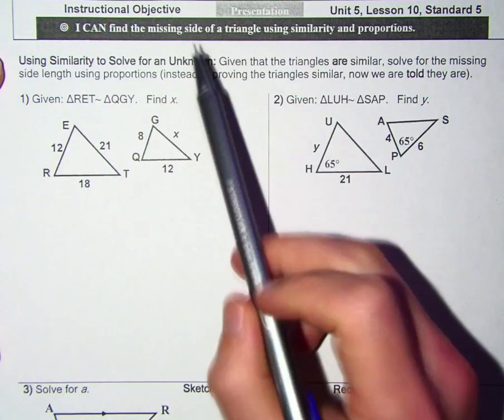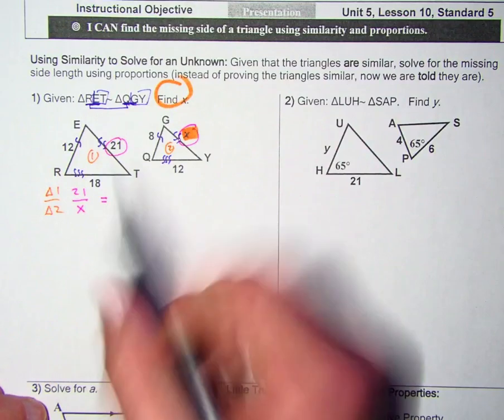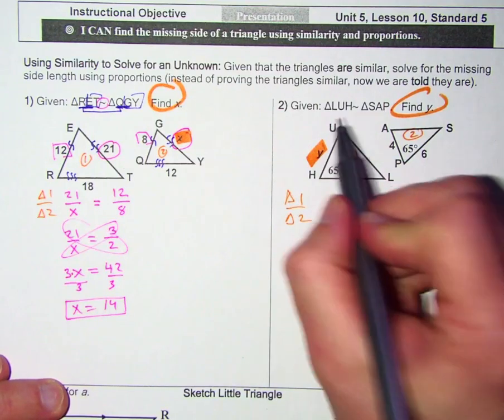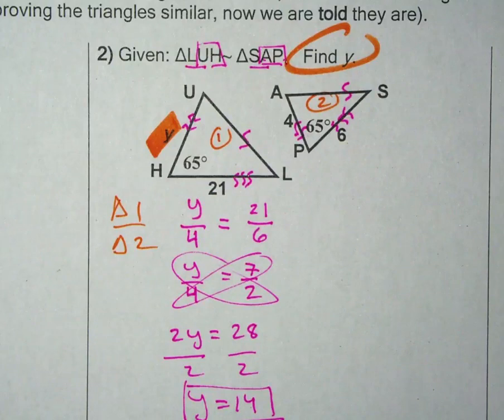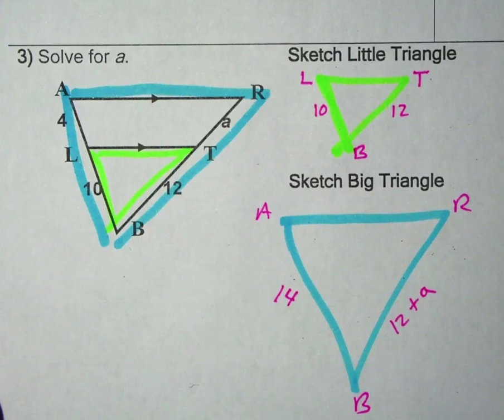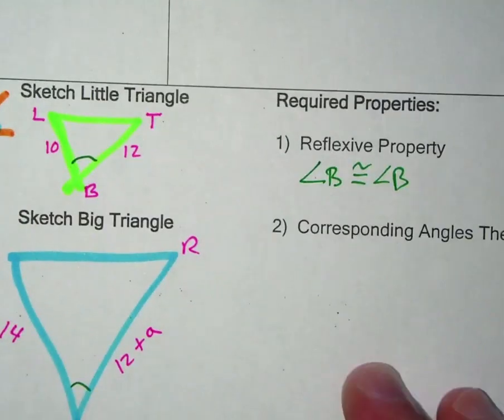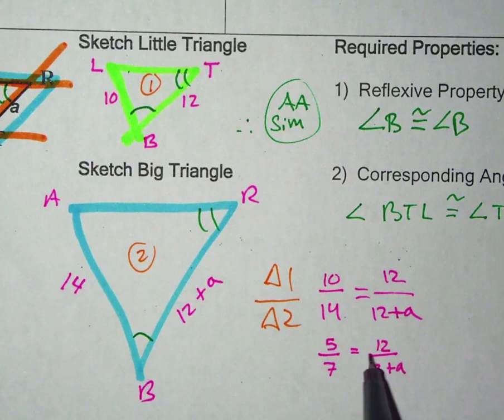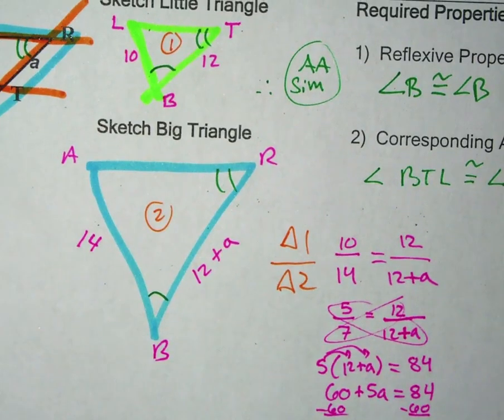Geo 5.10 - Solving with Proportions